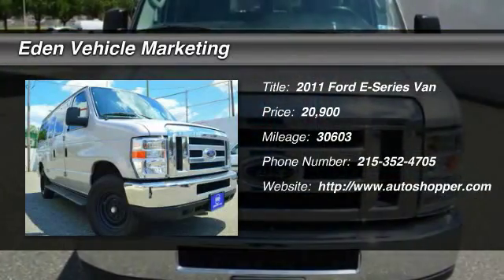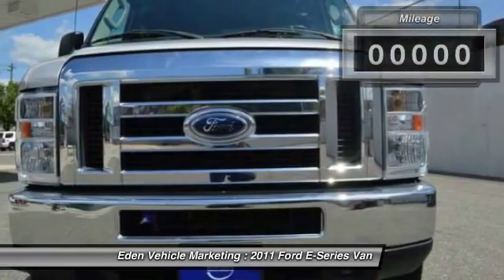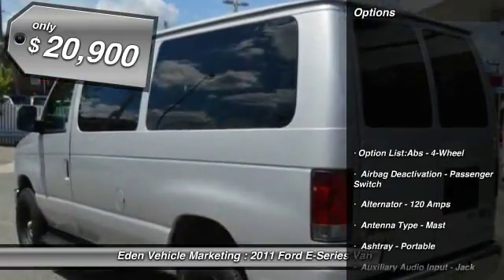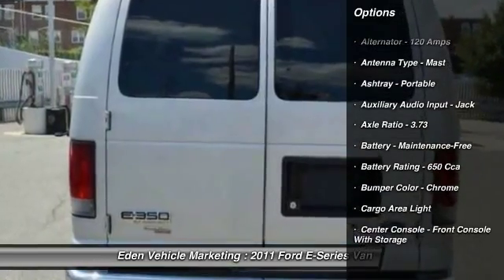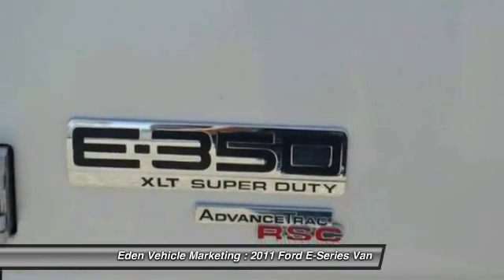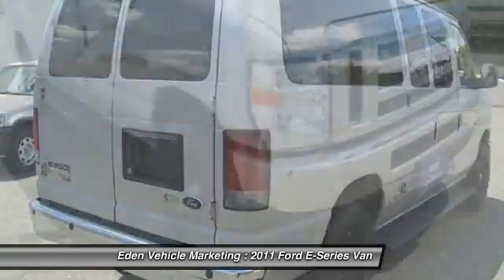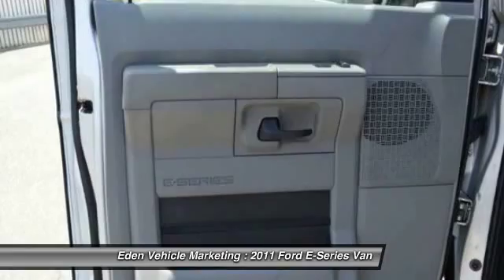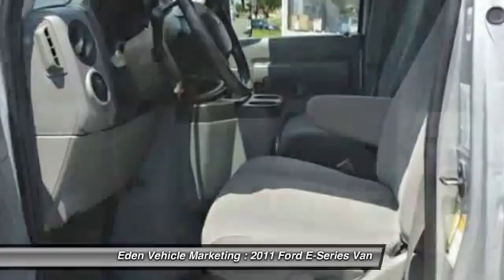2011 Ford E-Series Van Wagon Philadelphia PA 19149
2011 Ford E-Series Van Wagon